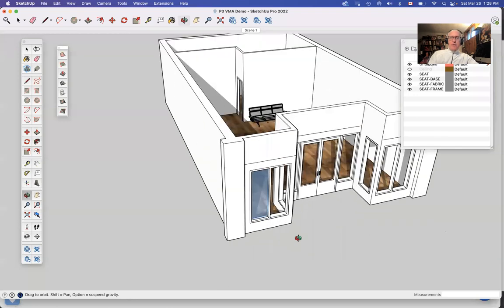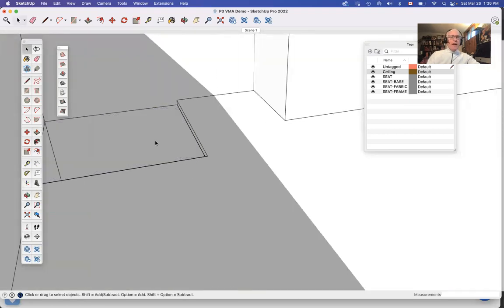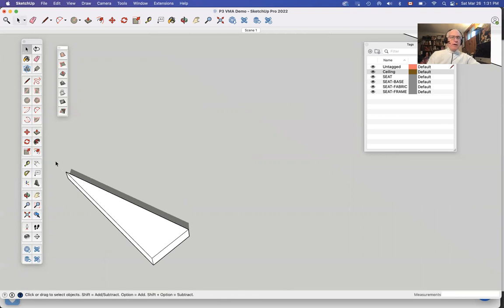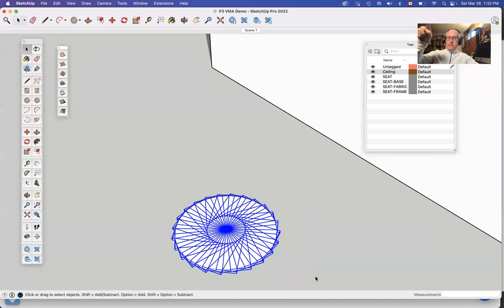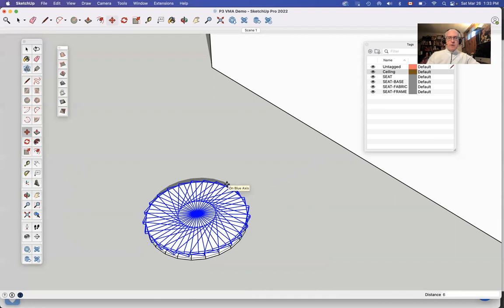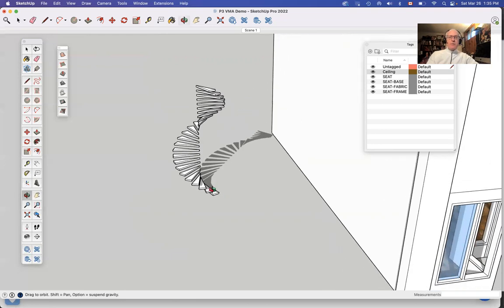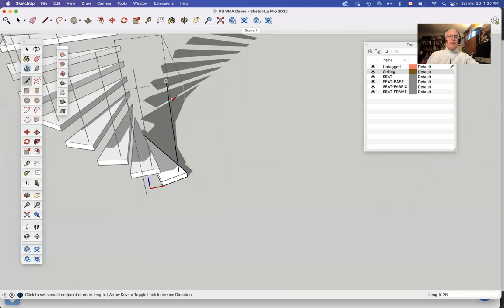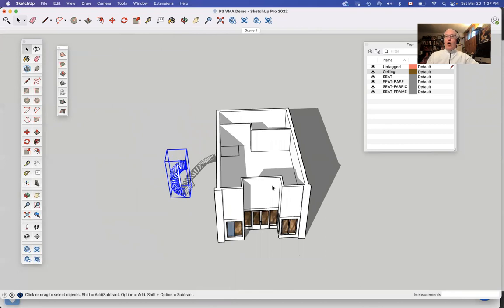How to Spiral Stairs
How to build a spiral staircase in Sketchup